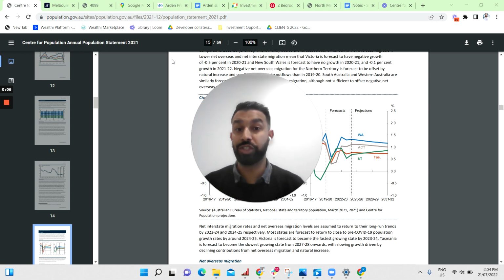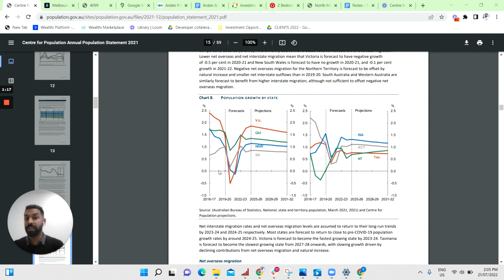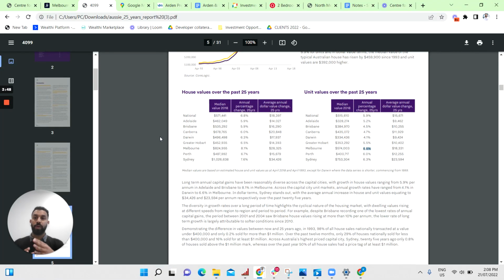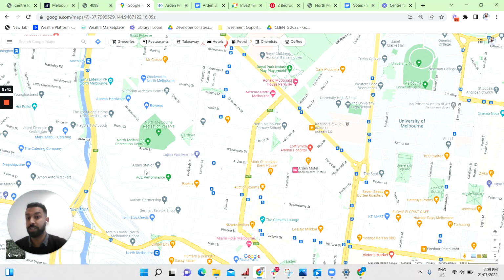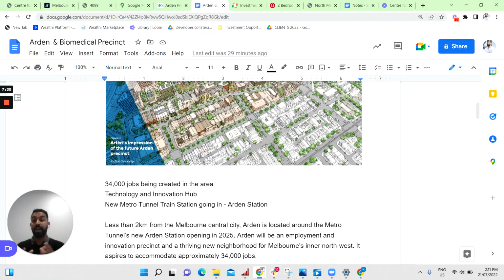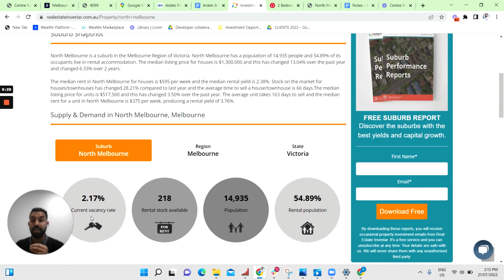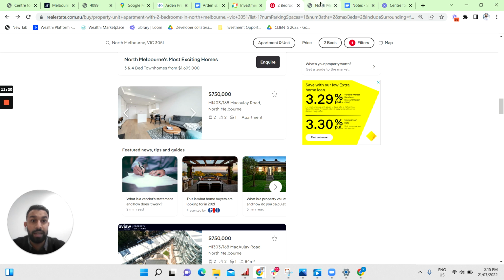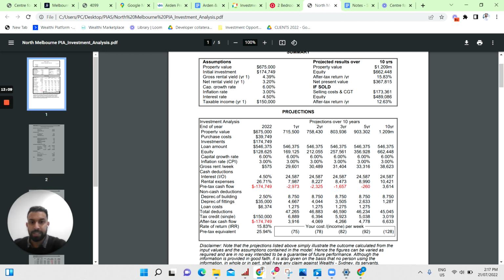Where to buy in Melbourne? - The BEST suburb to invest in 2022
In this video, our Senior Investment Specialist at Wealthi revealed Melbourne's next investment hotspots.

With international migration now kicking in Melbourne again, the state is predicted to be the leading state by far in terms of percentage population growth per year.

🤓 Become an investor.